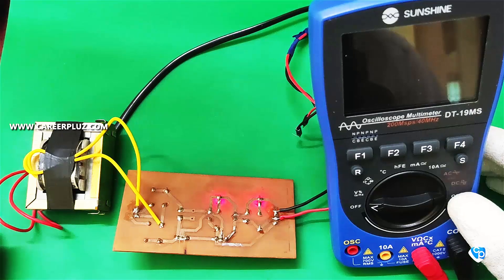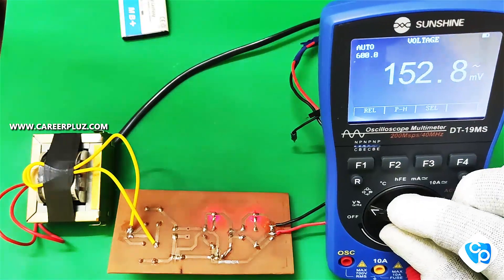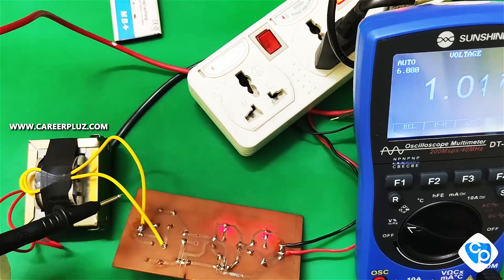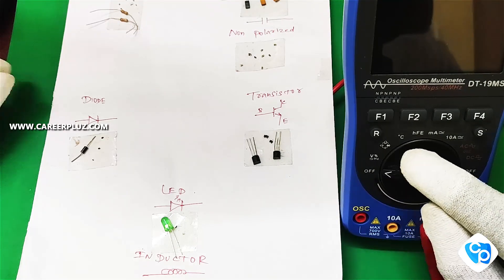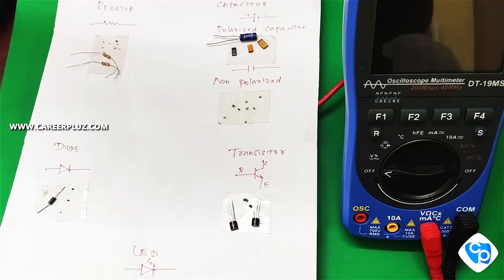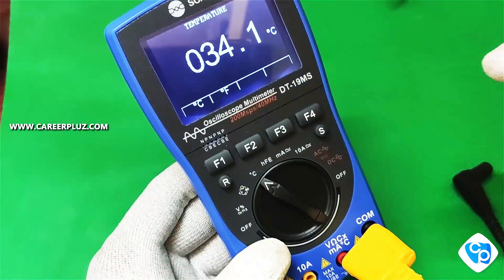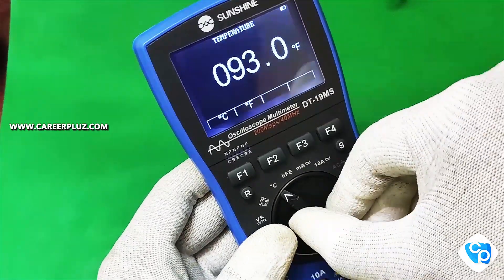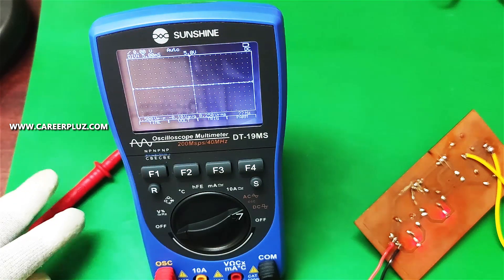MULTIMETER USAGE | HOW TO USE AN OSCILLOSCOPE MULTIMETER DT 19MS | MULTI METER FUNCTION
SUNSHINE MULTI METER FEATURES | MULTI METER USAGE

A multimeter is mainly used to measure the three basic electrical characteristics of voltage, current, and resistance. It can also be used to test continuity between two points in an electrical circuit.

How to use a multimeter for beginners : basic tutorial and a buying guide for a digital multimeter. This video shows you,

1. how to measure voltage (Ac voltage and Dc voltage)
2. How to measure current (amps)
3. How to measure resistance
4. How to measure continuity
5. How to test fuel injectors using a multimeter
6. How to test fuses
7. How to use a multimeter on a car battery

K.PUDUR, MADURAI. 625 007.